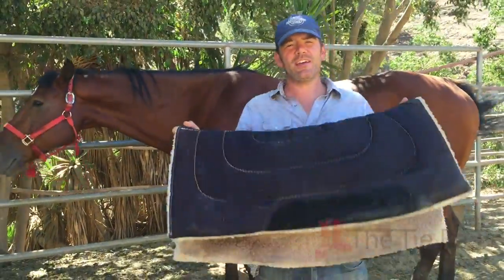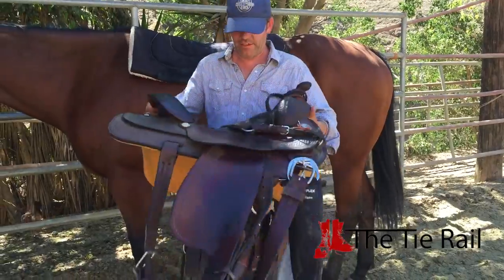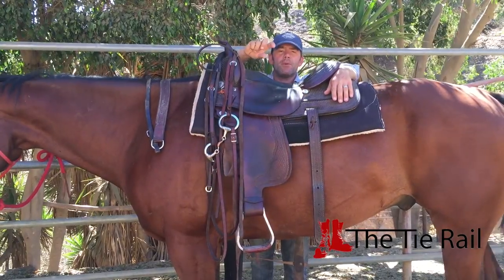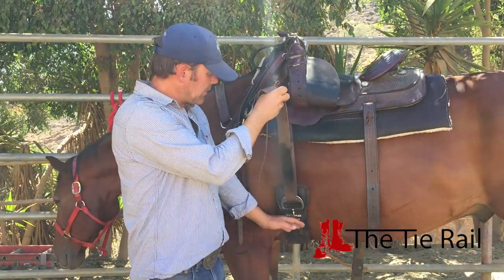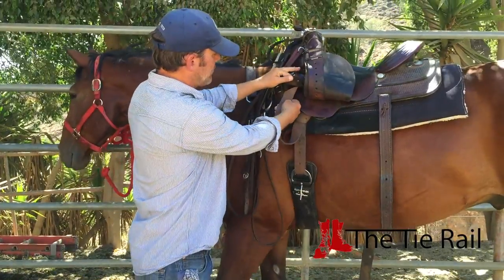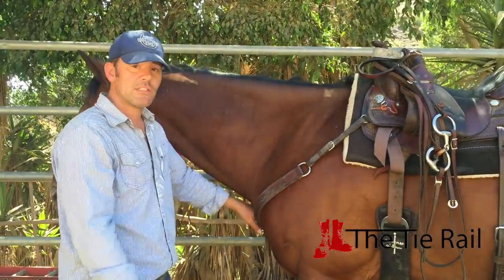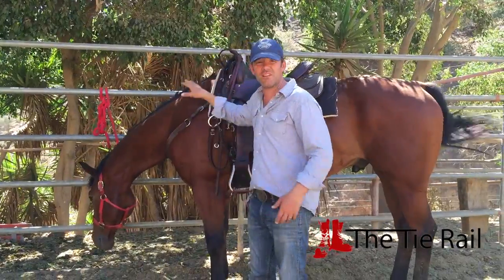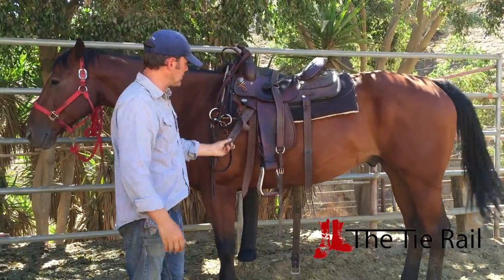Saddling & Unsaddling: Western Saddle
This video is about Saddling and Unsaddling: Western Saddle